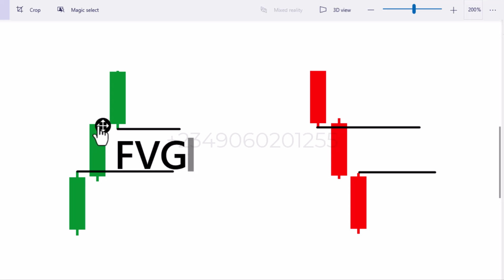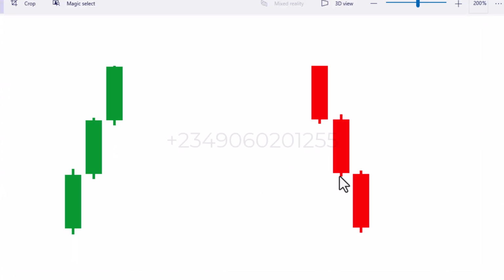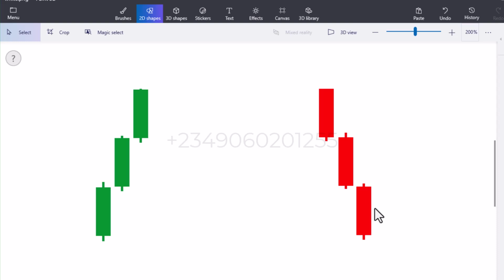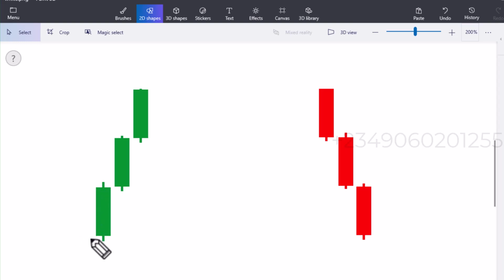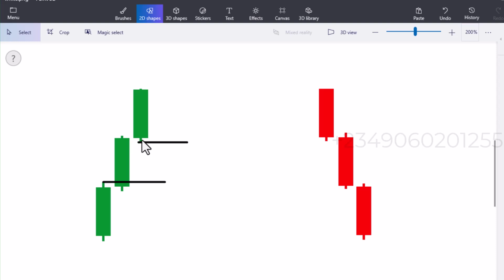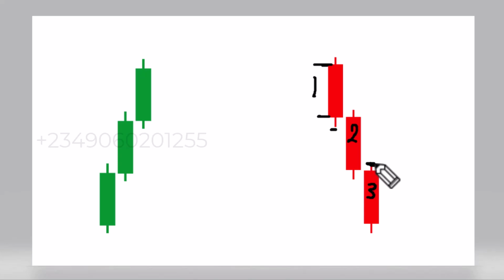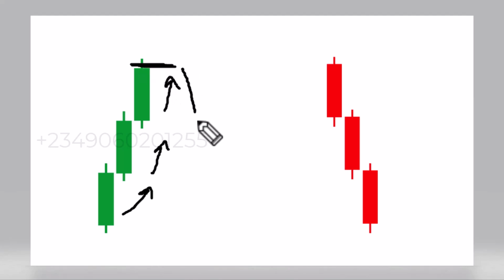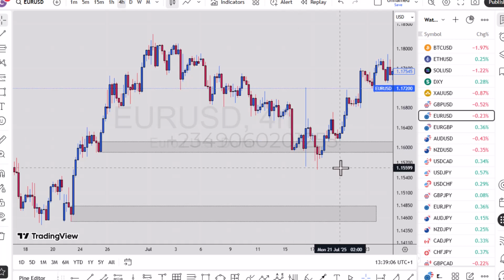Trading Fair Value Gap | FVG | Beginners Guide PART 1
Do you want to master Fair Value Gap (FVG) trading?
In this beginner-friendly guide, ChartsEmpire Trading Academy explains what Fair Value Gaps are, why they form, and how you can trade them like professional traders using the Smart Money Concept (SMC).

How do FVGs form in the market?

The best way to use FVGs to confirm entries and exits

Combining FVG with Market Structure & Liquidity

Tips for trading FVG in Forex, Crypto, and Indices

What You'll Learn:
FVG basics and how to spot them on charts

Institutional trading secrets behind FVG

Practical examples for Forex, Crypto, and Indices

Smart Money Concept (SMC) simplified for beginners